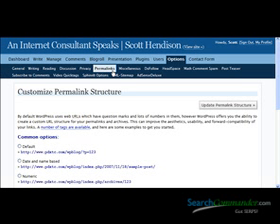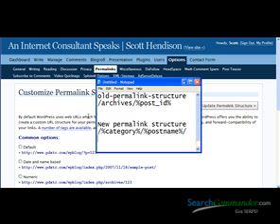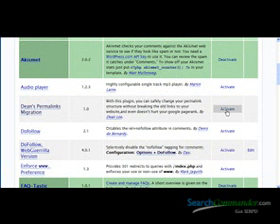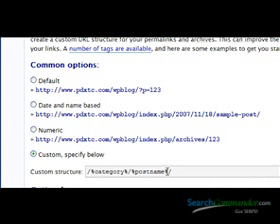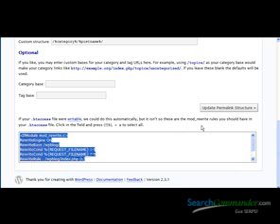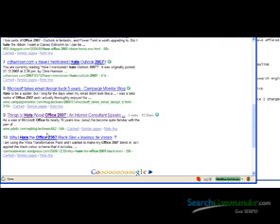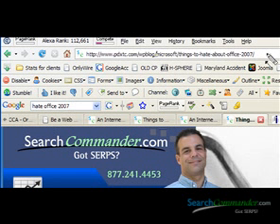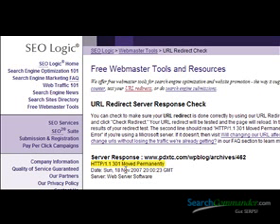Changing Permalinks on a Wordpress Blog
Scott Hendison, of Search Commander Inc. demonstrates the easy use of Deans Permalinks plug-in for Wordpress. Change your URL structure while retaining inbound links and rankings, and avoiding 404 errors.